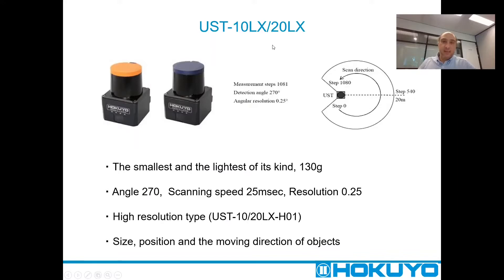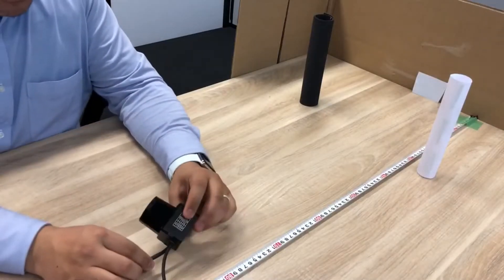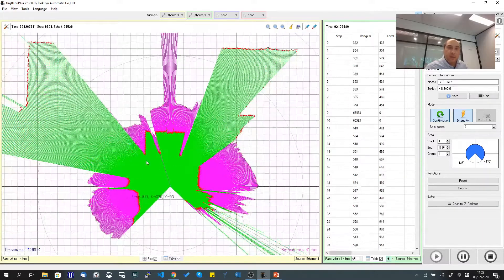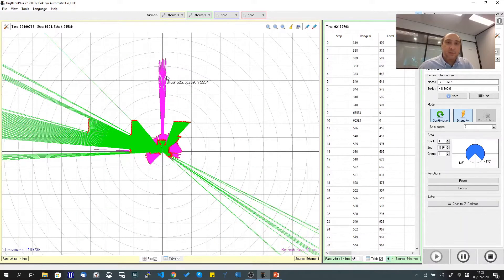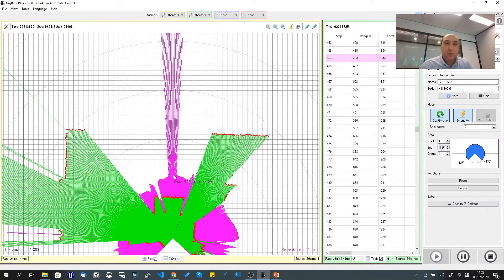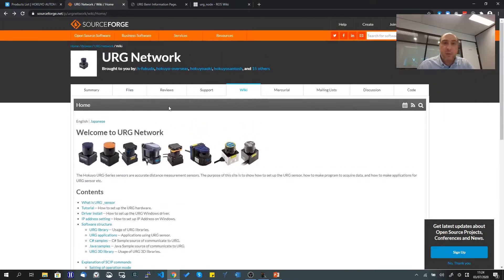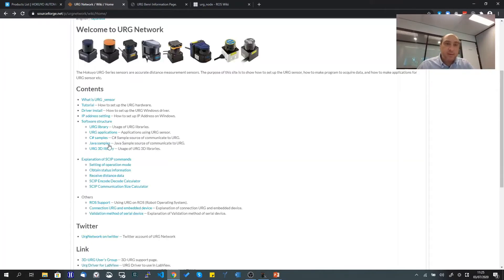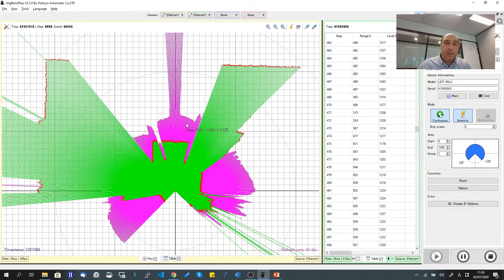Laserscanner UST Hokuyo - Afstandmeting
De laserscanners voor afstandsmeting van Hokuyo Automatic zijn in verschillende varianten te verkrijgen met een bereik van 4 - 80 meter. De toepassingen voor niet veilige laser scanners zijn bijvoorbeeld AGV-applicaties en objectdetectie. De laser scanners kunnen de grootte, positie en bewegingsrichting van objecten vaststellen.

Laserscanners voor buitengebruik
Vanwege de hoge verlichtingssterkte is de UXM-range laser scanner geschikt voor buitengebruik en heeft de scanner een beschermingsklasse IP64. Hokuyo Automatic heeft ook de kleinste variant laser scanner in zijn klasse namelijk de UST-05LN. Deze weegt slechts 130 gram en heeft een detectieafstand van 5 meter en de frequentie van de scanner is 40Hz. Lees meer